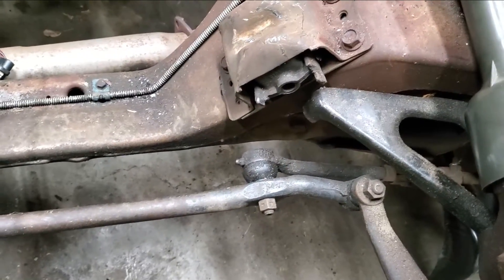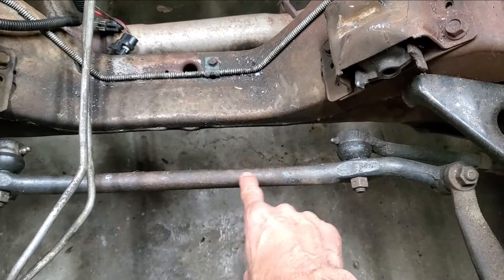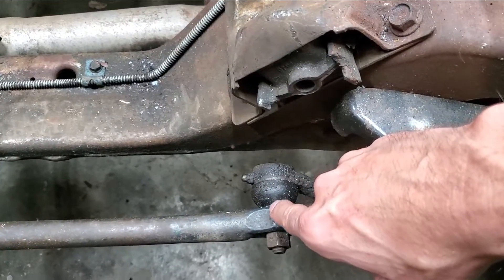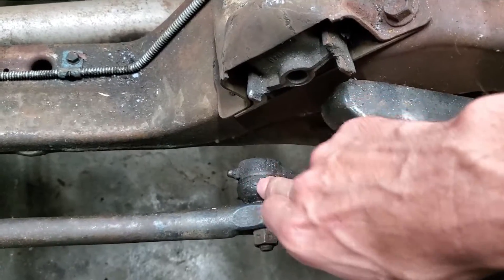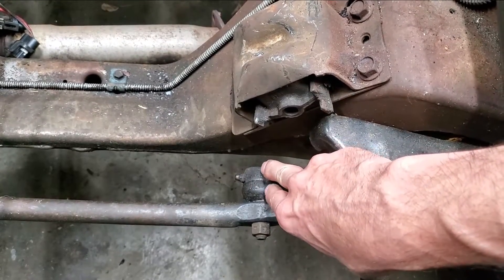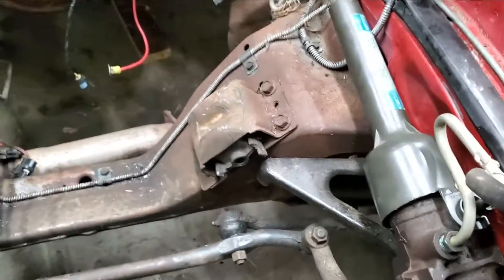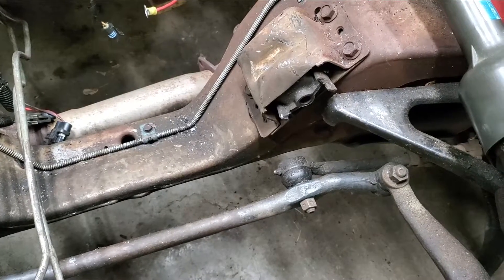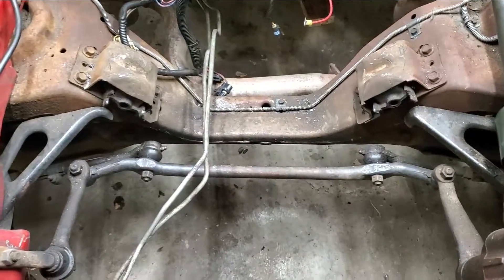Testing a Tie Rod End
I was asked by someone how to detect a bad tie rod end ... so, here's a video on how to do that. Hopefully it helps. The car in the video is a 91 Camaro Z28, however, ball joints are fairly universal. The one I'm looking at is the inner tie rod end. All tie rod ends function the same. Check out the video to understand how to know if your tie rod end is good or bad.